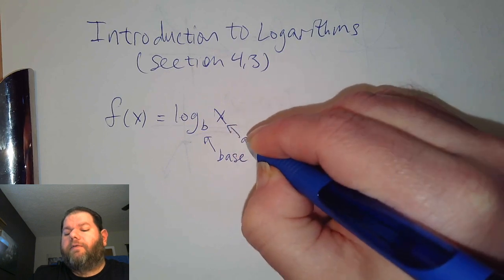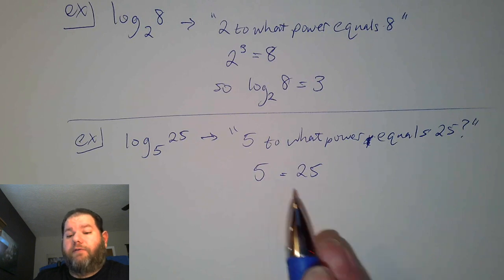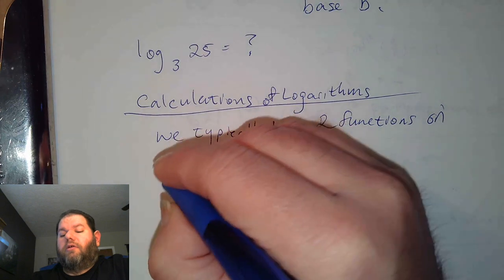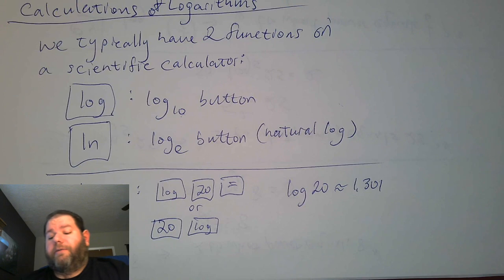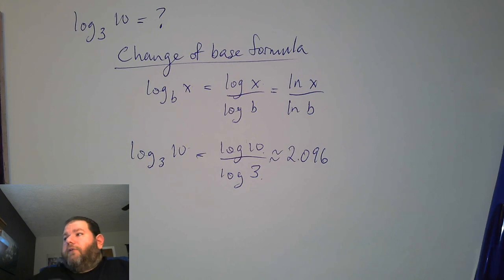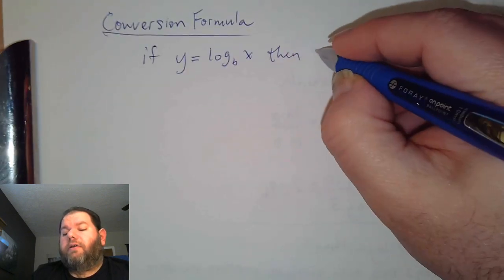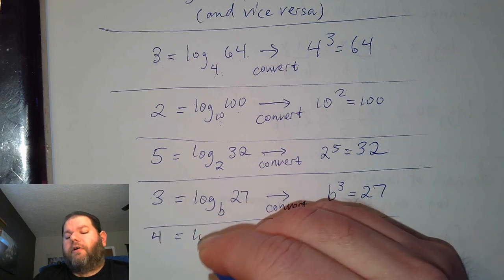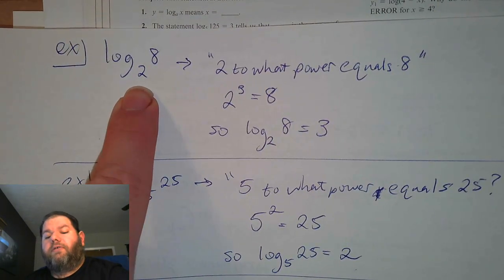Buisness Math Support Class MW 11 am - November 23rd